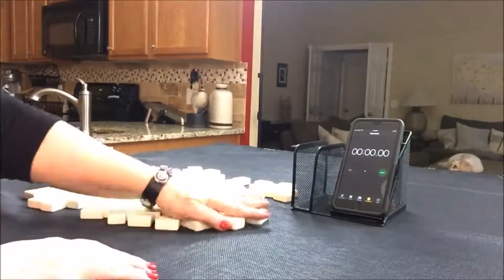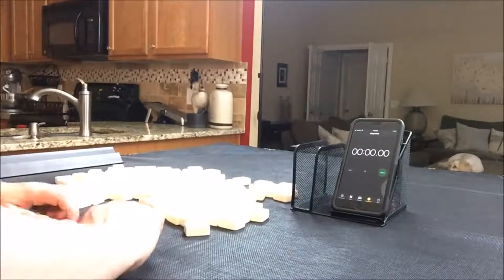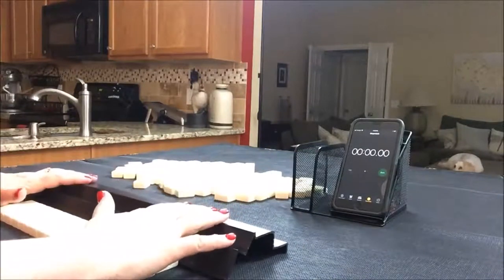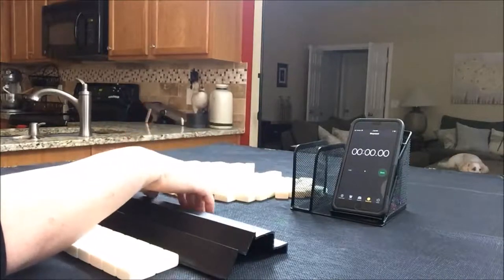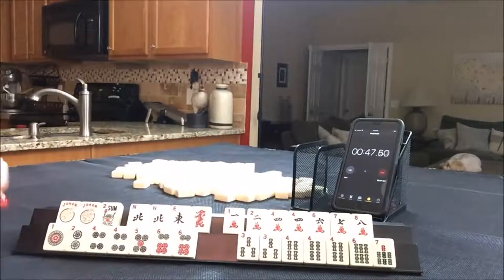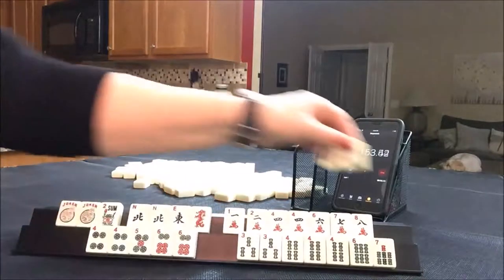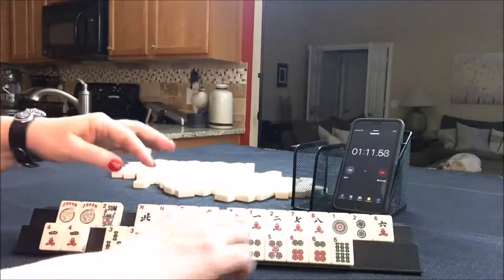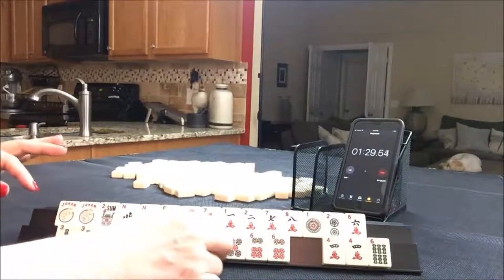National Mah Jongg League Siamese Sprints 20180228